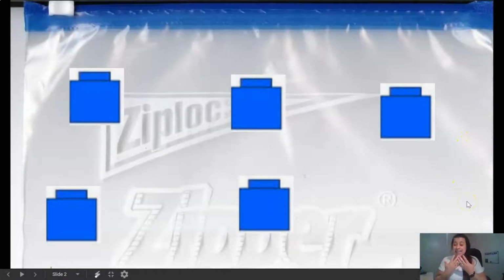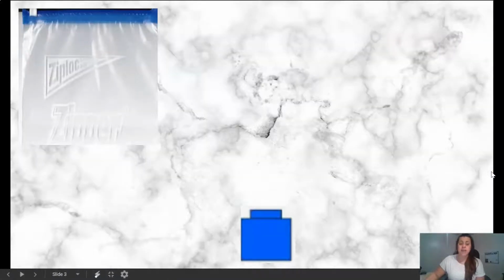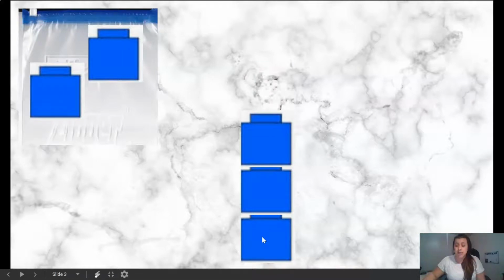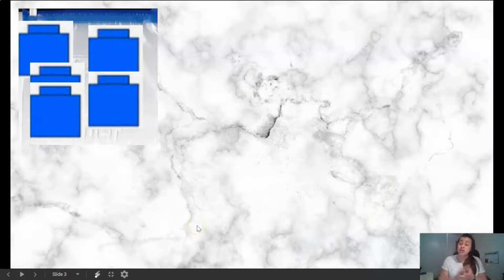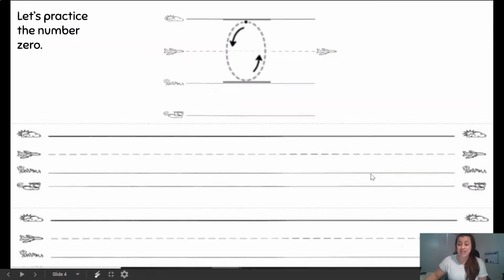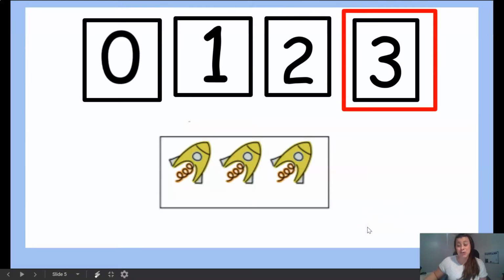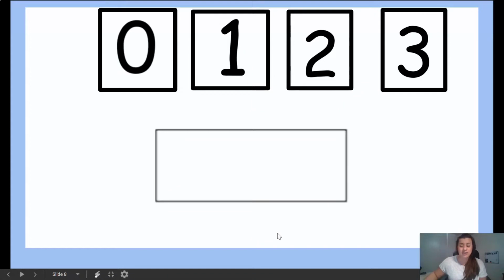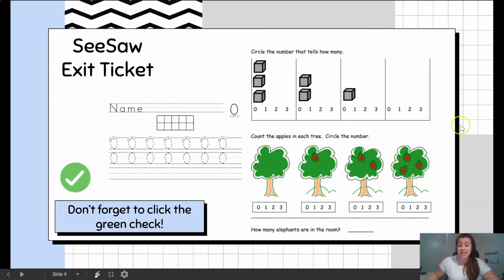10/1-I can explain how zero works.